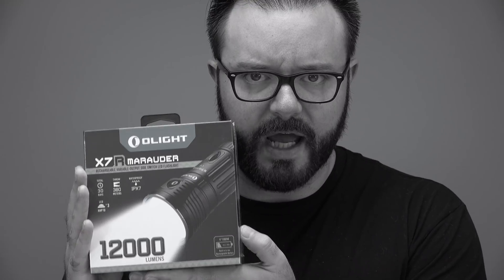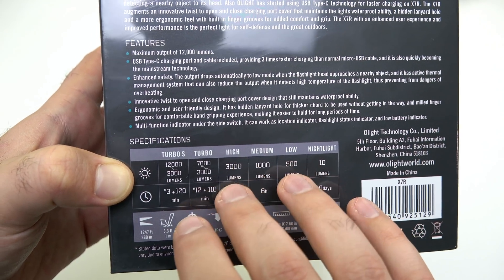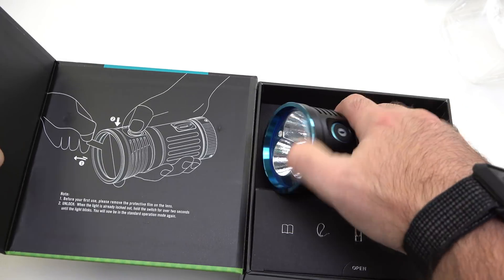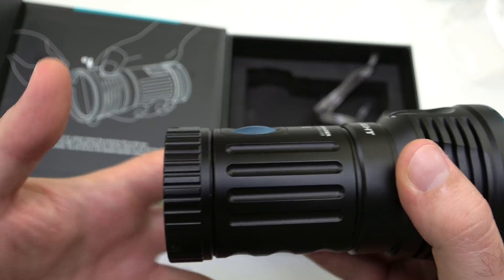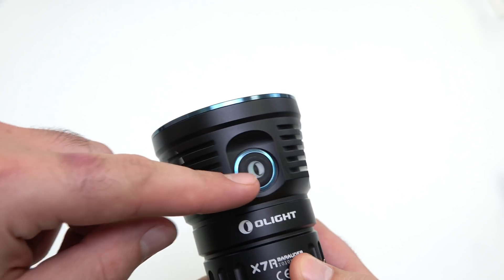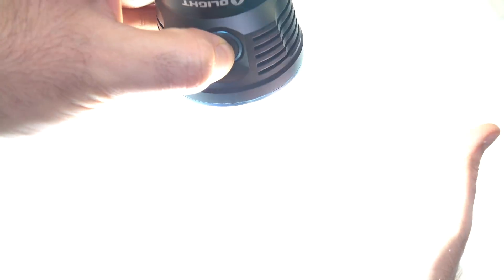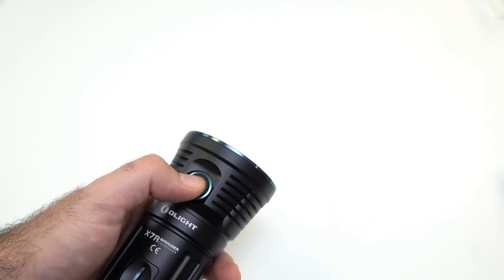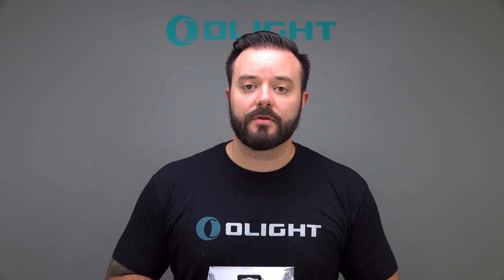Olight 12,000 lumen X7R Marauder!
We decided to take the already extremely popular X7 Marauder and pack it with as many practical and thought driven features as we could.

 The tremendously bright 12,000 lumen turbo mode features a proximity sensor in the reflector that will lower the output when it is too close to objects that it may damage. The side switch contains a motion sensor that will illuminate the switch when the light is moved making it easier to locate in the dark. The tail cap includes an innovative twist to open USB type-C charging port to maintain water and dust proof ability while charging 3X the speed of a standard micro-USB.

 The design is completely improved with precisely milled finger grooves with chamfered edges for maximum grip and comfort during use. The heat sinks have been meticulously designed to decrease heat transferred to the body of the light before the output is lowered due to our custom thermal management system. We are proud to offer the X7R with years of development and innovation to provide you with the best flashlight experience possible.